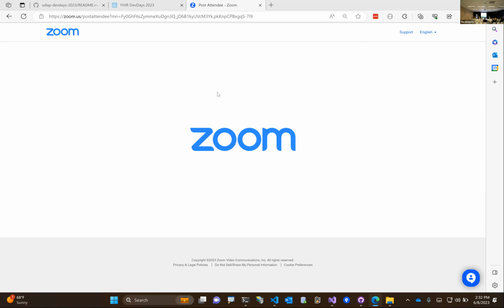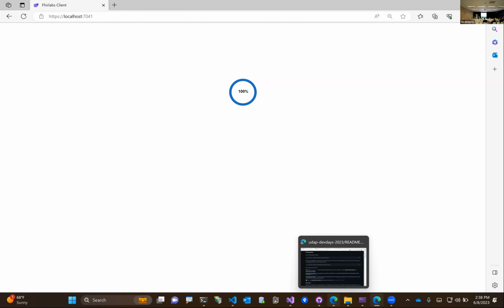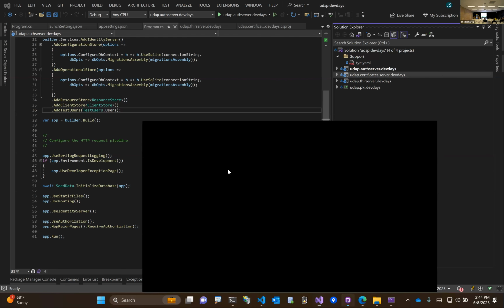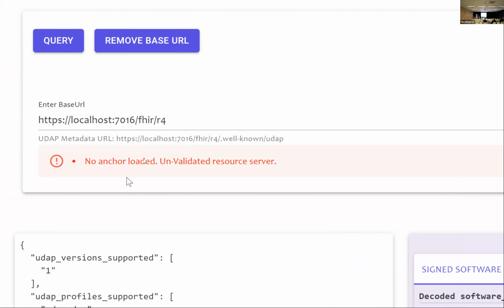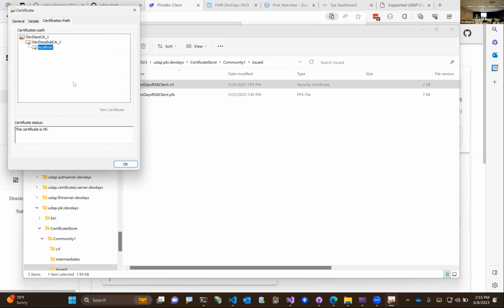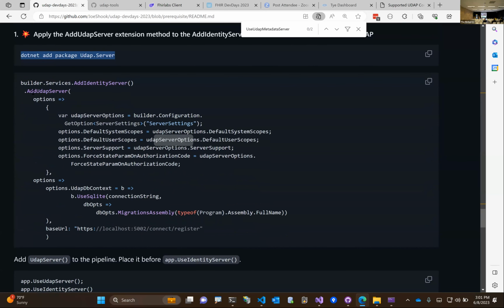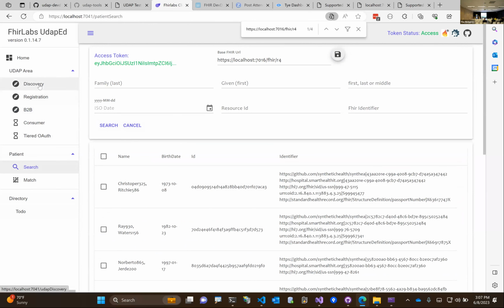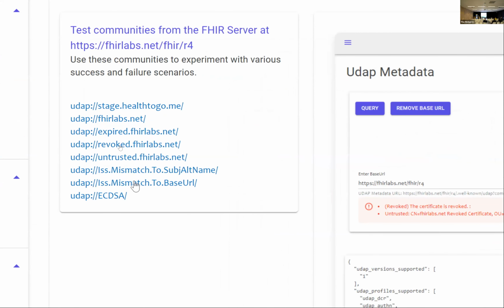Joseph Shook - UDAP C# Reference Implementation. Hands on tutorial. | DevDays 2023 Amsterdam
This is a UDAP (Unified Data Access Profiles) interactive tutorial. We use the .NET NuGet packages built from the udap-dotnet open-source project. While this is a UDAP tutorial the implementation is constrained by the HL7 FHIR Security IG. And to some extent some mention of TEFCA and policies that further constrain implementations.

UDAP is different from typical JWT authorization. In UDAP we required a PKI so signed JWTs must be validated against a trust Anchor. The tutorial comes with a tool to generate three PKI structures. So, if you want to see the mechanics of building and using a PKI within the localhost dev experience you will like this. Also, a static web service will host the Certificate Revocation List (CRL) and the Authority Information Access (AIA) extension with certificate authority issuer URI for intermediate certificate discovery. Many will not have seen how these mechanics work in the past. You can ignore it or you can get a chance to understand this a better and grow your intuition when faced with some of the elusive certificate issues. Another project in this tutorial is a simple .NET 6.0 FHIR server where we will add UDAP functionality too with nothing more than some extension methods and a few appsettings.json settings. And finally, a basic Duende Identity Server with a SQLite database. We add extension methods, minor appsettings.json and run an EF Migration to add UDAP database schema updates along with some seed data.

Oh! I forgot to mention. There is a web-based tool you should run locally during the tutorial to help experiment with discovery, registration, and authorization.
The README.md file drives this tutorial. Before the presentation it is encouraged to run through the prerequisites.

Session objectives:
- Host UDAP Metadata on a FHIR Server
- Host UDAP Dynamic Client Registration (DCR RFC 7591) on an Identity Server. Think “DCR on UDAP”
- Secure the FHIR Server with UDAP

Nuget Packages:  Udap.Metadata and Udap.Server.
As a FHIR server the Udap.Metadata package is responsible for serving up the /.well-known/udap endpoint.  As a FHIR server the configuration to load key material for signing a software statement is up to the developer. But if you are just experimenting a file-based implementation exists.

As an Authorization Server the Udap.Server package is responsible for adding UDAP features to Duende Identity Server.  The packages add Trusted Dynamic Client Registration (DCR with PKI)